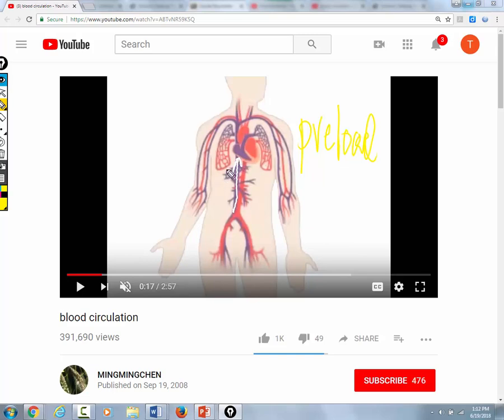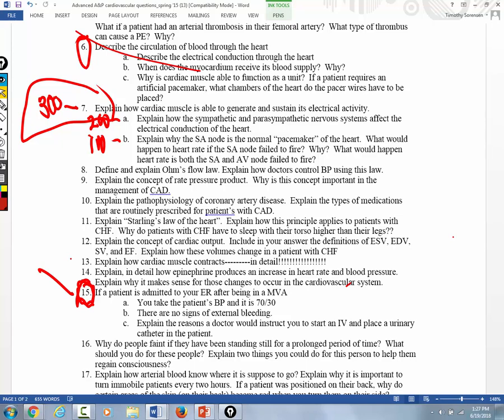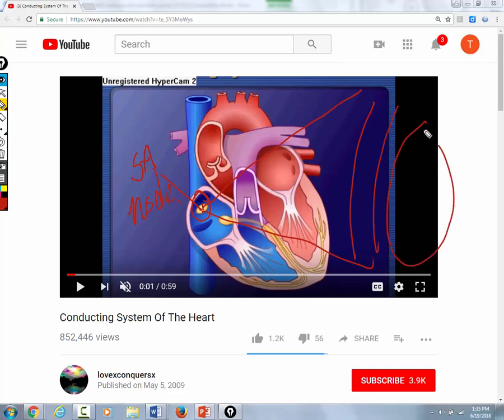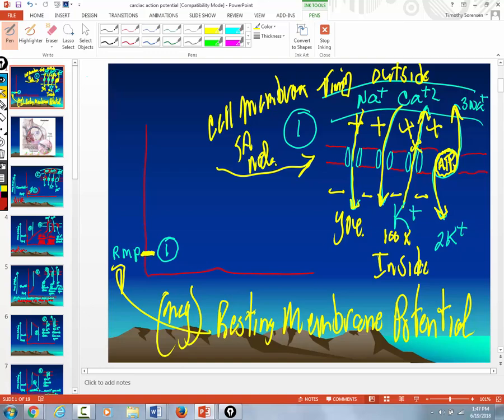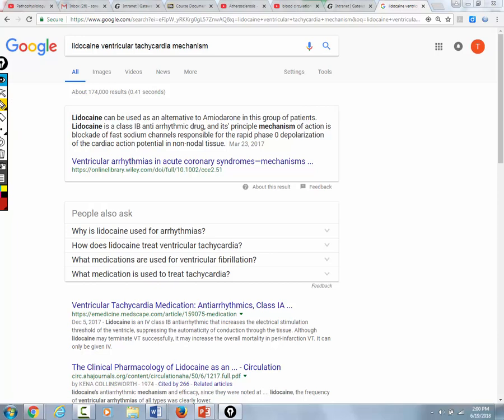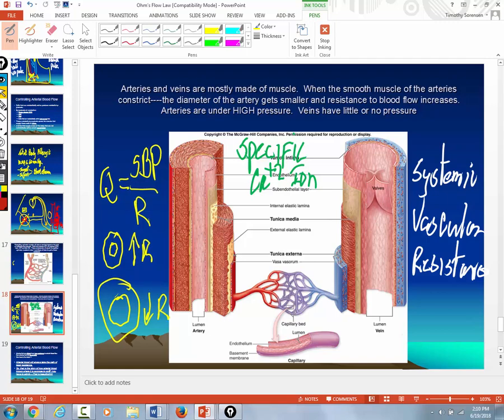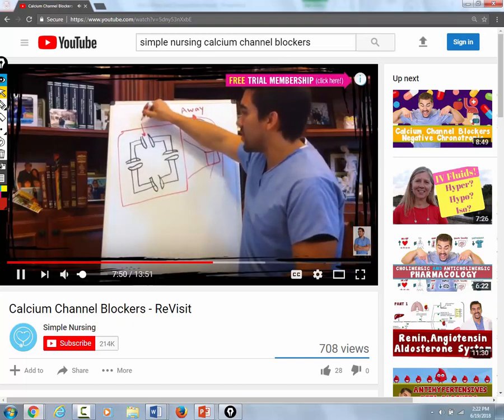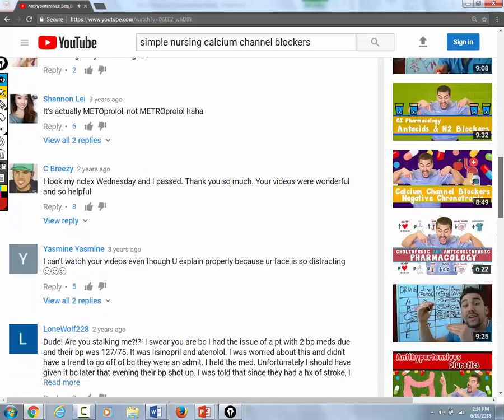Advanced A&P june 19 afternoon part 1